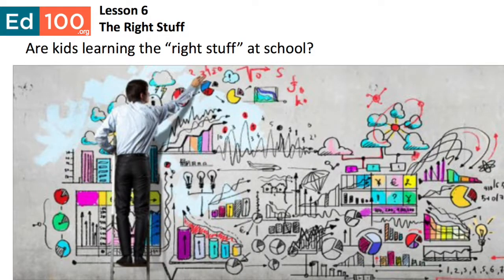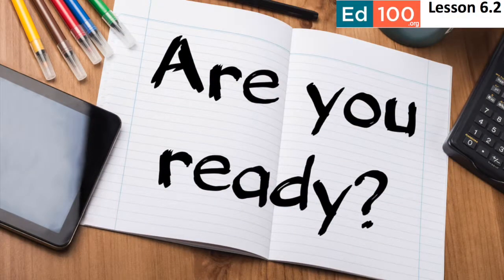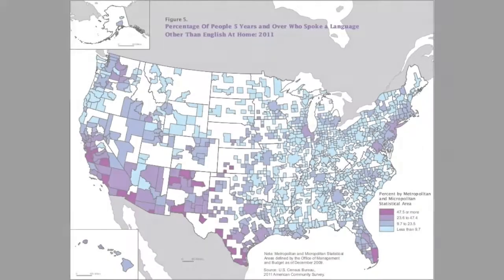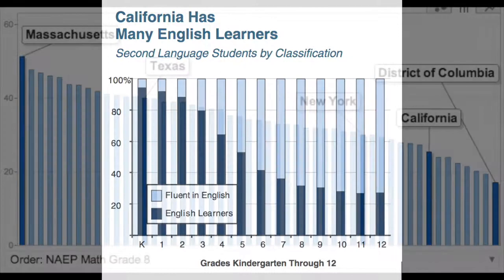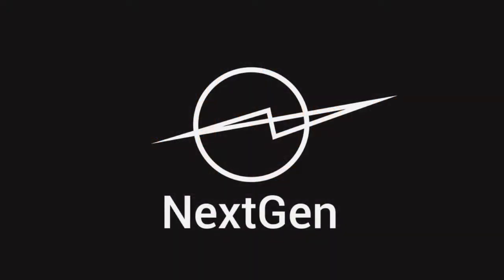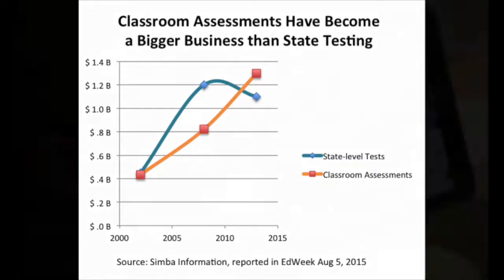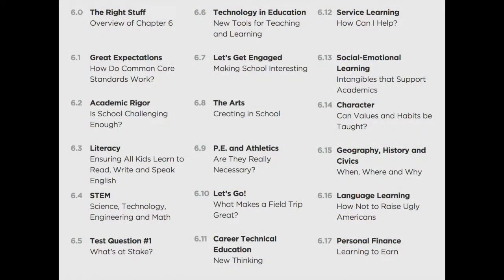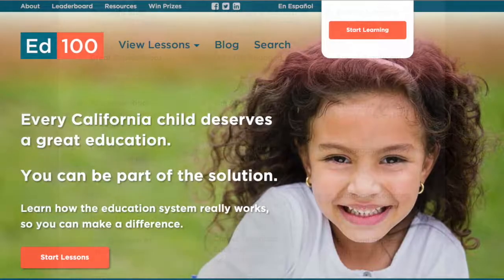Ed100 Chapter 6 - Right Stuff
Ed100 chapter 6 summarizes the "stuff" that teachers use to teach and students use to learn. It starts with standards: the formal expectations of what students will learn, and in what general sequence. How do those expectations lead to college or career? How do schools serve students learning English? How do students learn STEM subjects? What is the role of testing and technology? Where do the arts fit in? What about PE, field trips, career learning, service learning, and language learning? How do schools teach "soft skills" and develop character? What's the role of schools in teaching civics and engaging students in the working of their school, town, city or beyond?

Your school needs parent leaders who understand the issues - especially in California, where things are changing fast. Ed100.org is a crash course (in English and Spanish) for parents leaders to learn what they need to serve. It's free.